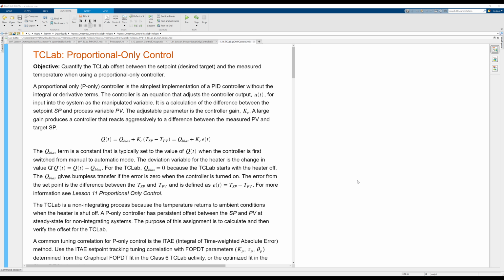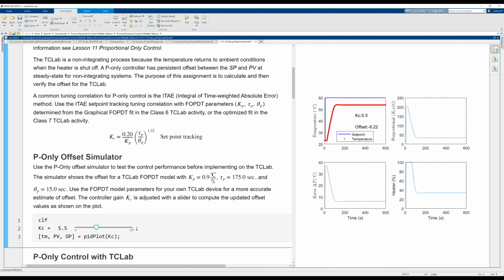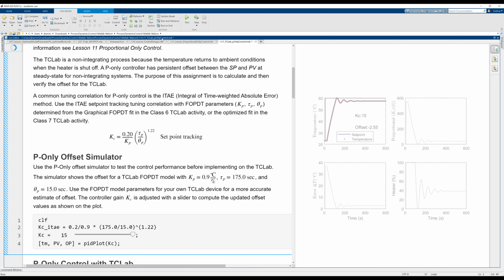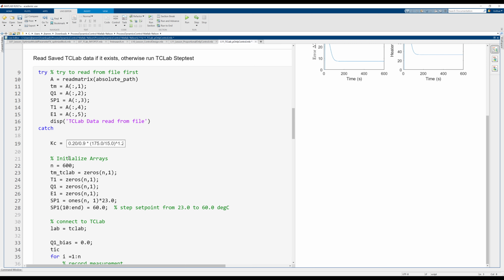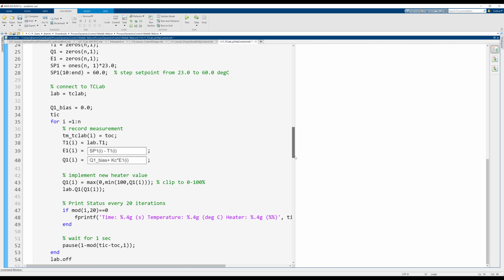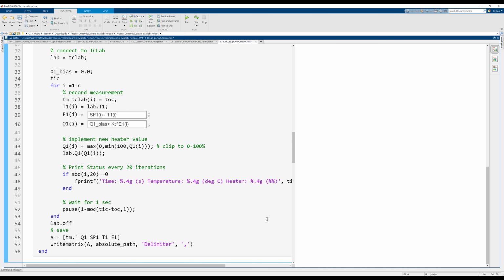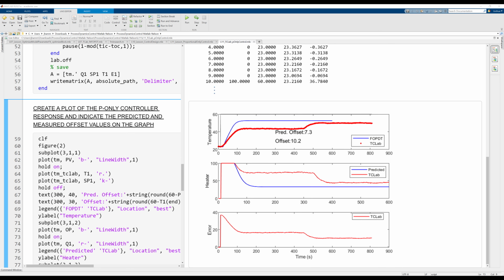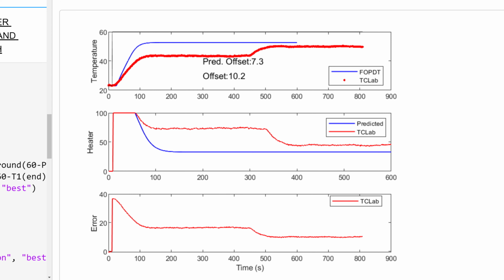TCLab Proportional Control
In this exercise, the heater on the temperature control lab is controlled with Proportion only control to track a temperature setpoint. We also discuss persistent offset which is a problem for proportion only control when controlling non-integrating processes.